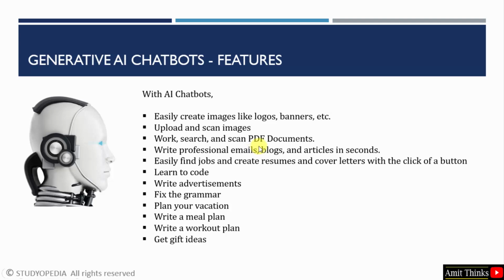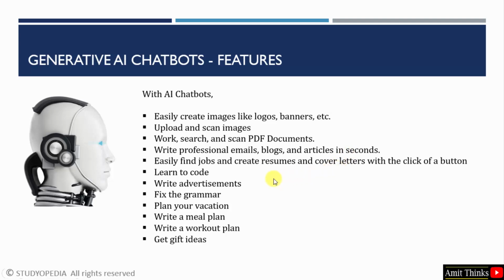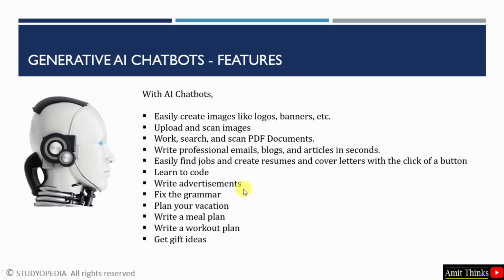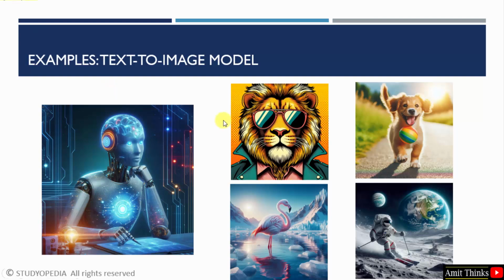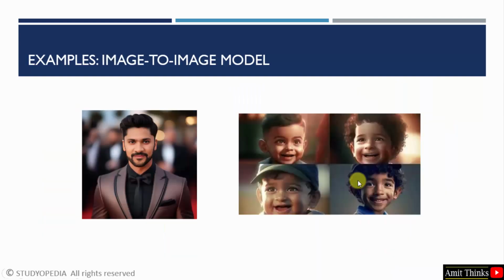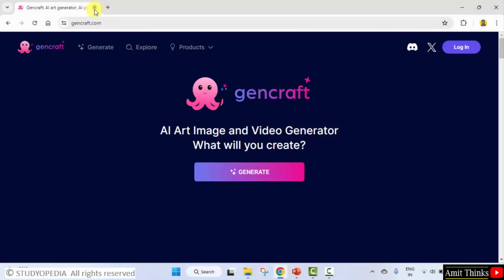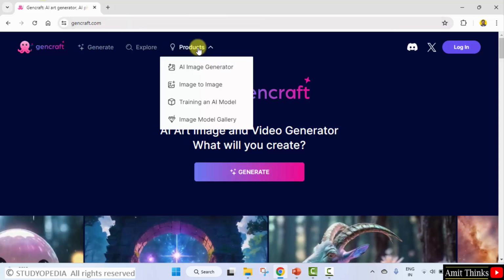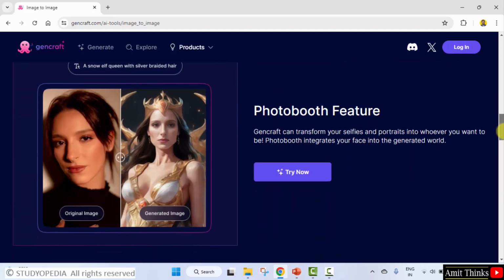Generative AI Chatbots - Features with Examples | Amit Thinks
In this video, learn about the features of Generative AI Chatbots with examples.